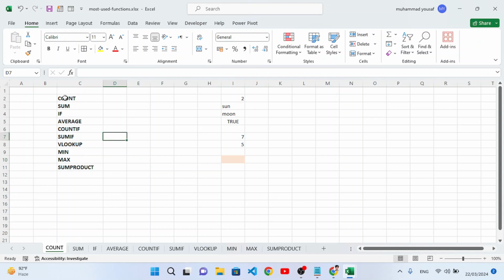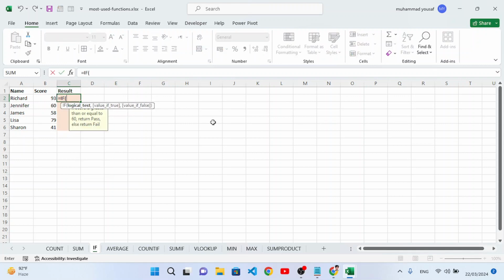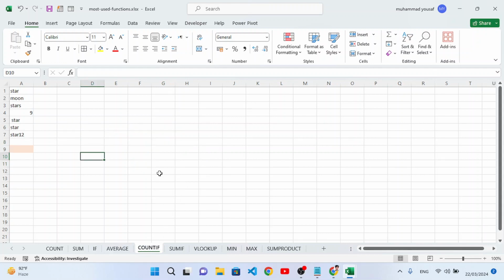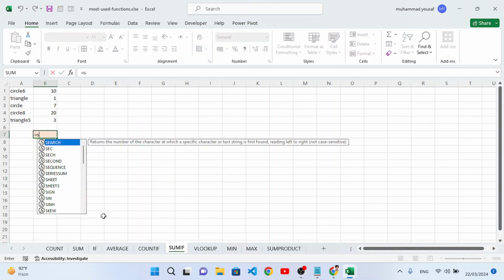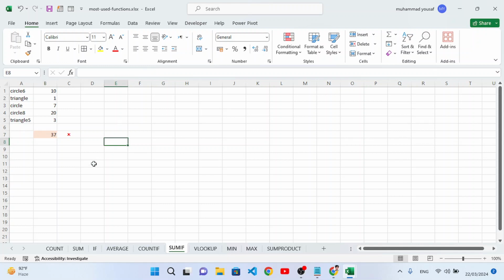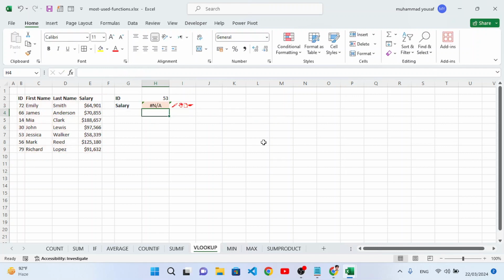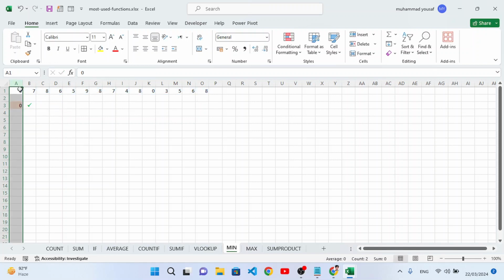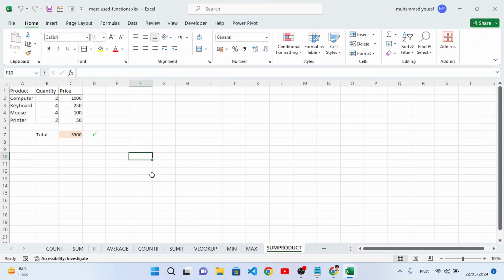Learn Excel Fast: 10 Most Used Functions You NEED to Know!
Let's check out the 10 most used Excel functions. Learn Excel Fast: 10 Most Used Functions You NEED to Know! Master MS Excel: Top 10 Functions to Boost Your Spreadsheets